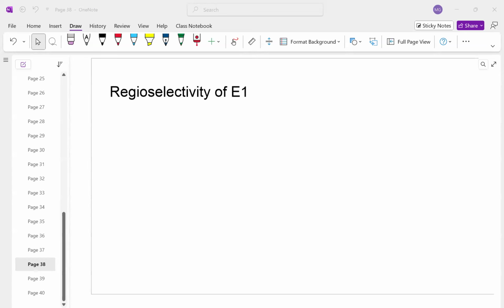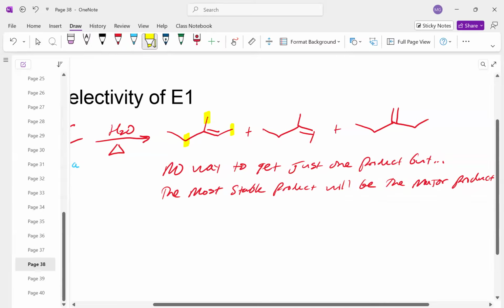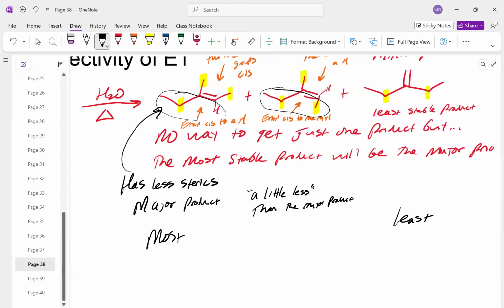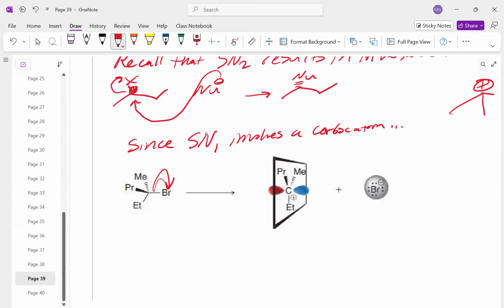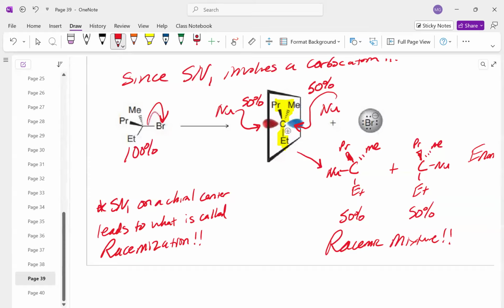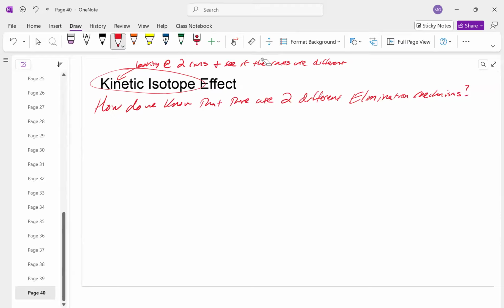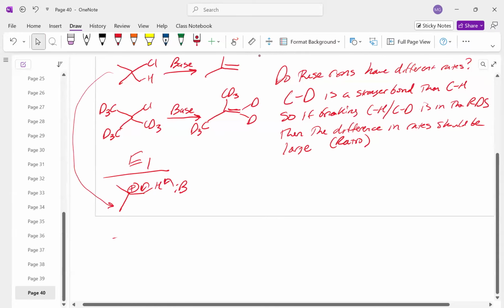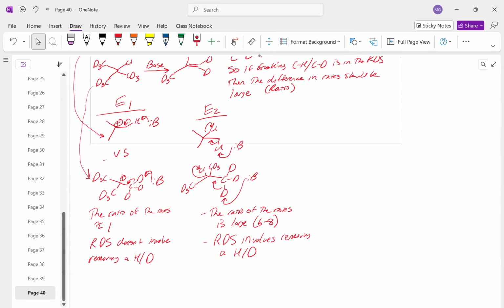CHEM 112 Part 7 Lecture 12 (Day 3)